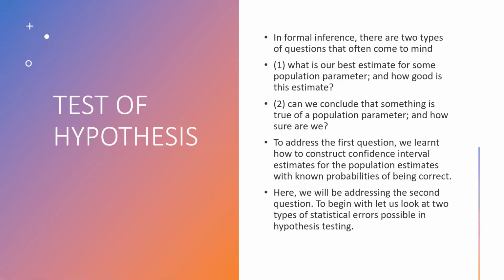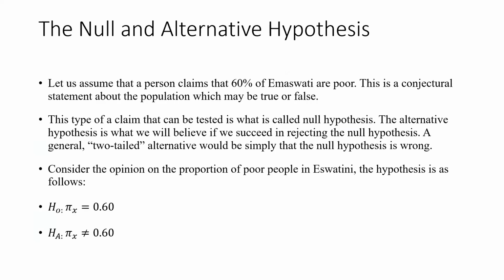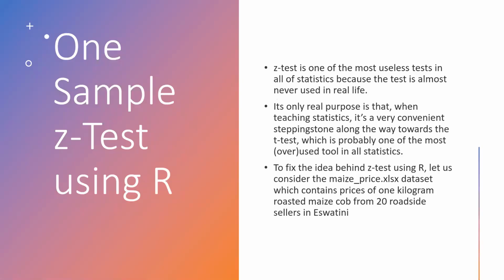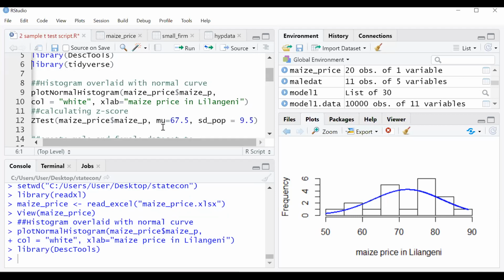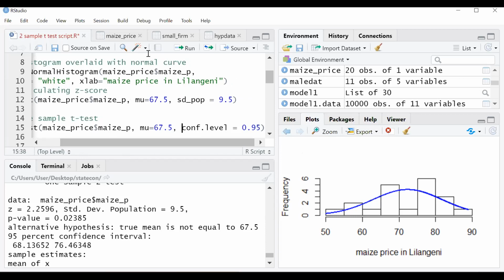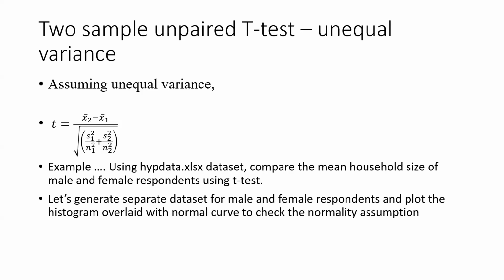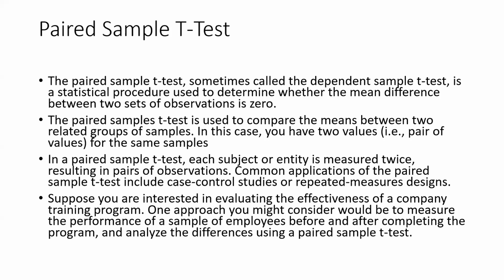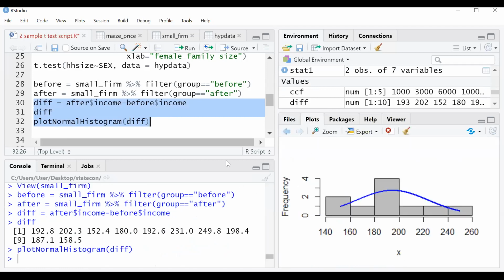AEM 603 Class Hypothesis Testing Using R Part 1